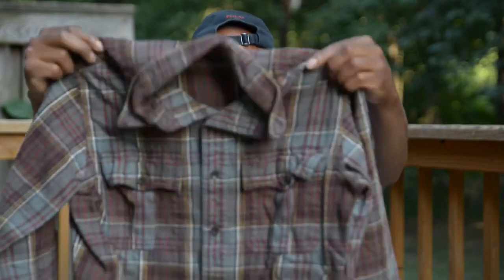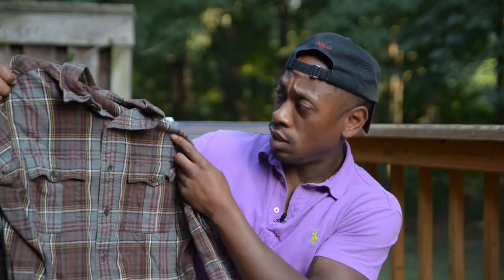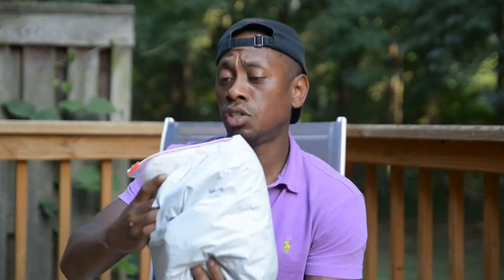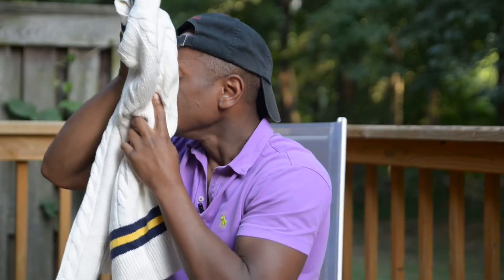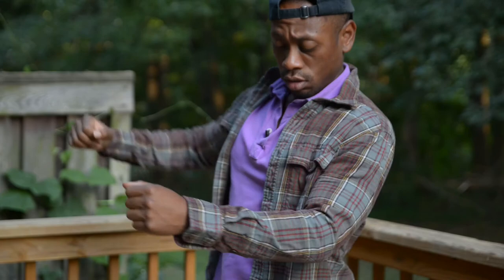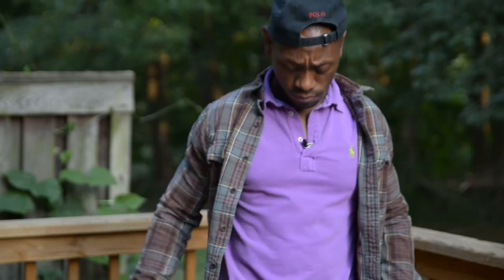How To Build A Ralph Lauren Collection - Flexibility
I just added a few more pieces to the Polo Ralph Lauren collection. I'm going unbox the clothes and try them on. Consider this a mini Polo haul. It's also a lesson in flexibility. When building a Polo collection, or any sort of collection, it's valuable to consider alternatives to your usual program sometimes.